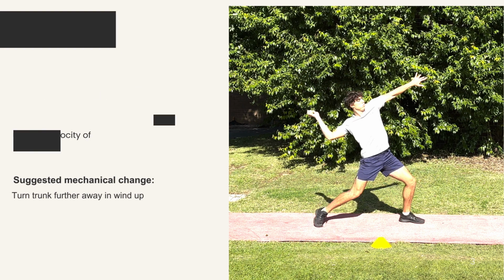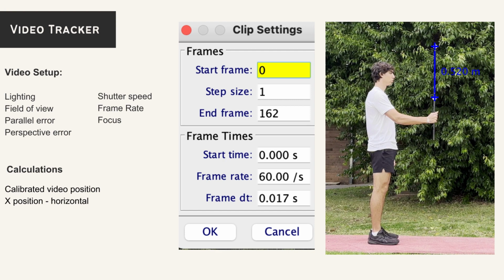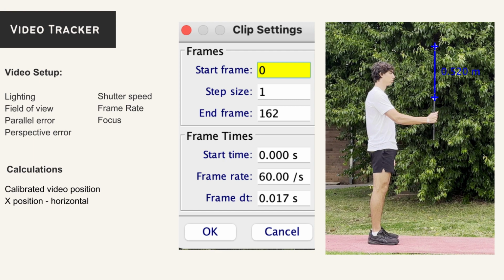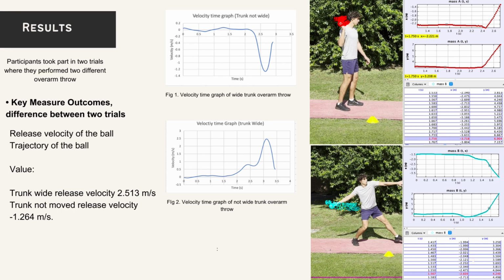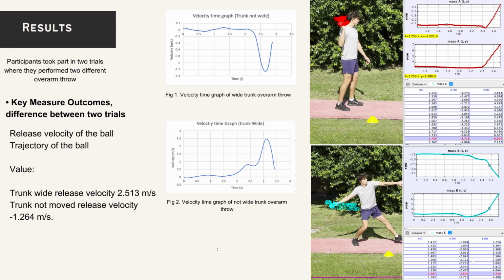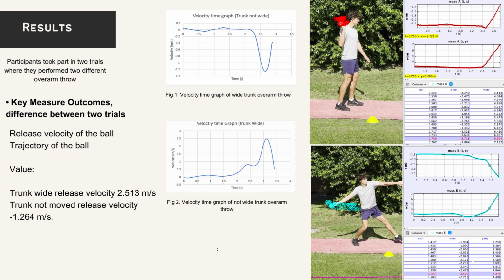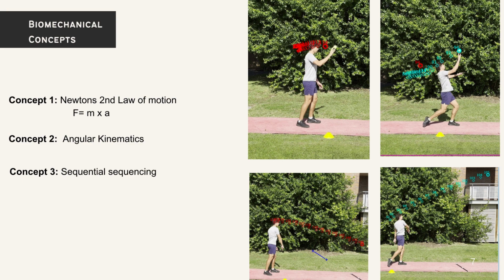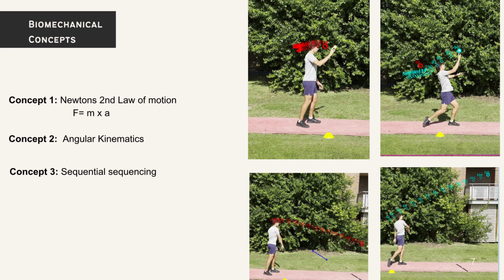Mechanical Bases Presentation- Overarm throw